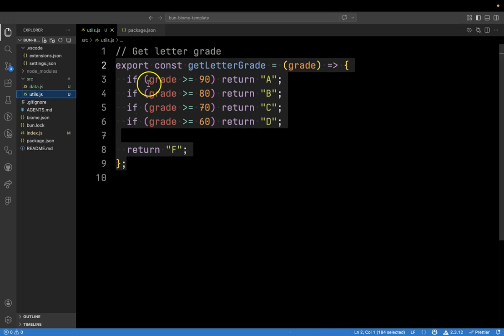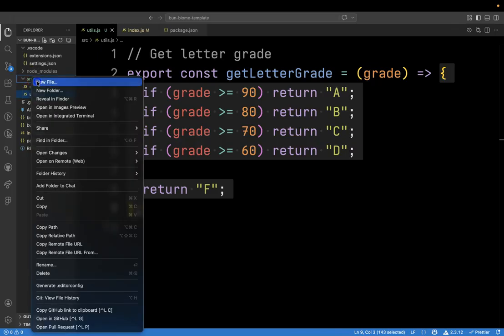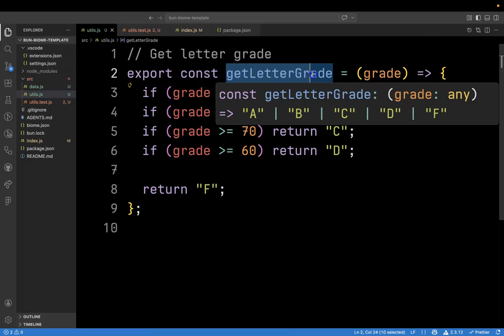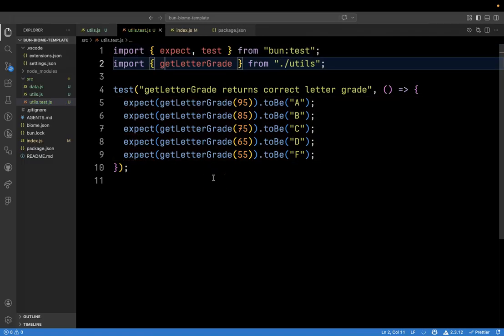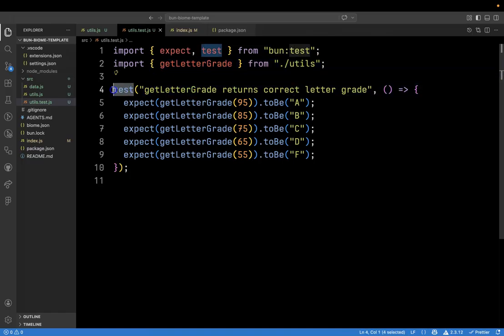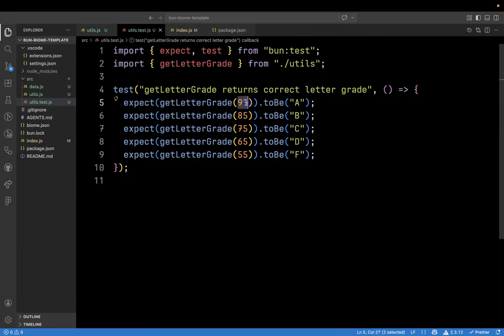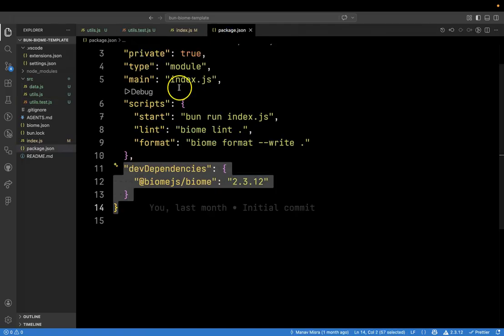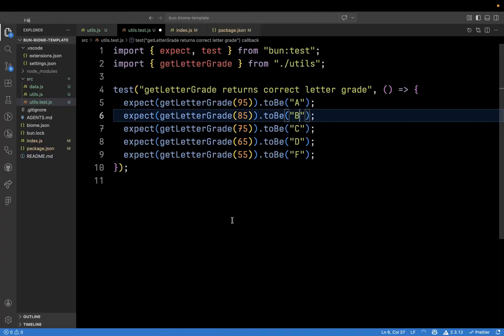Writing JavaScript Unit Tests with Bun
Write a basic unit test in JavaScript using Bun.